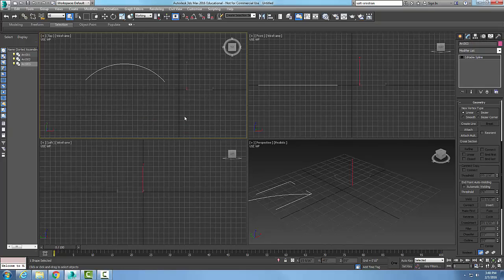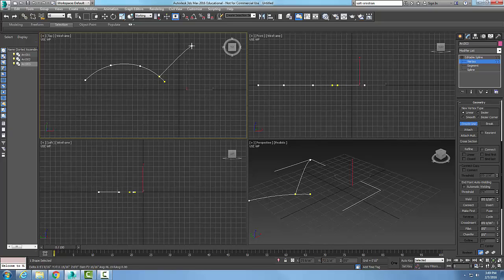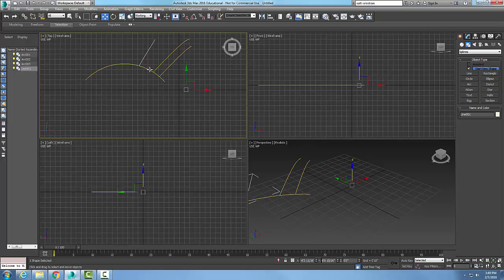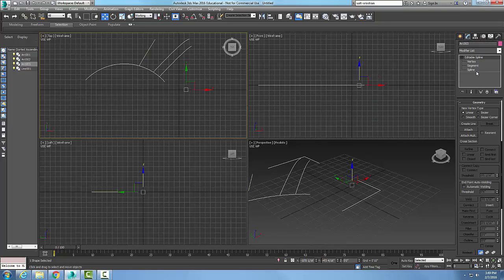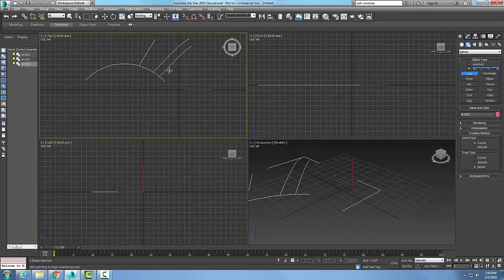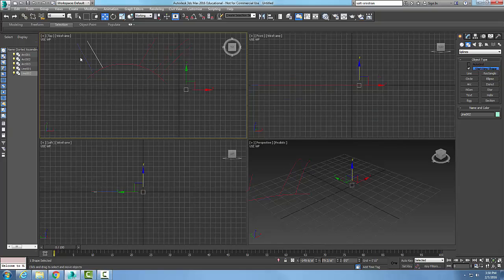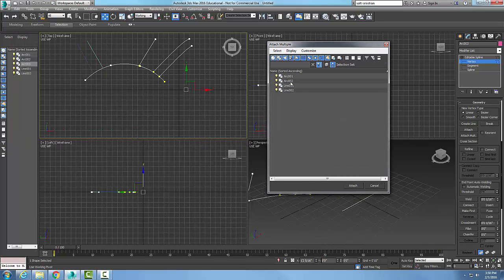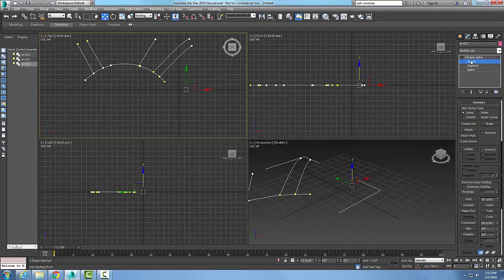3ds Max 06-10 Editable Spline Geometry Rollout Create Line